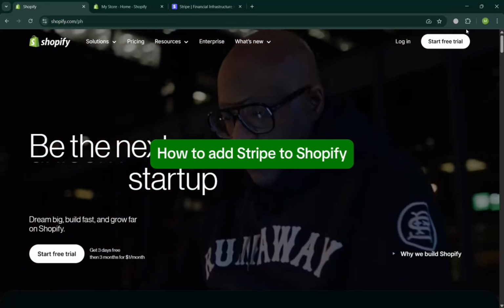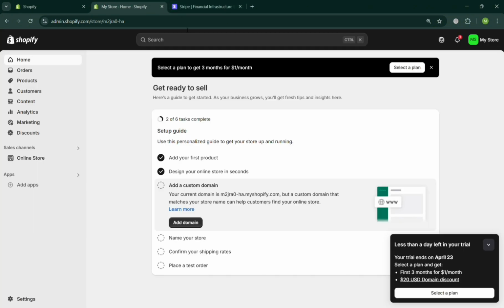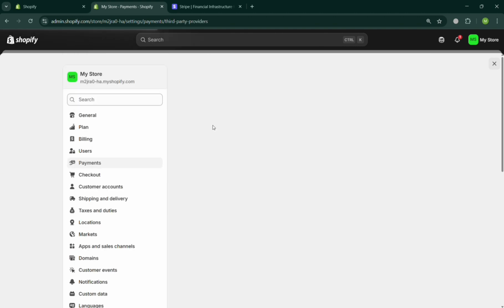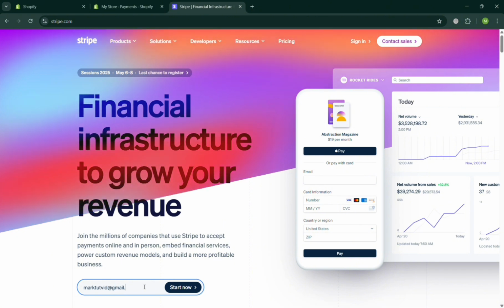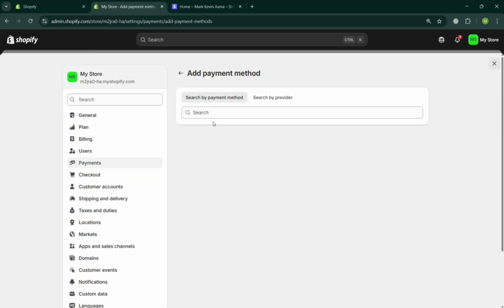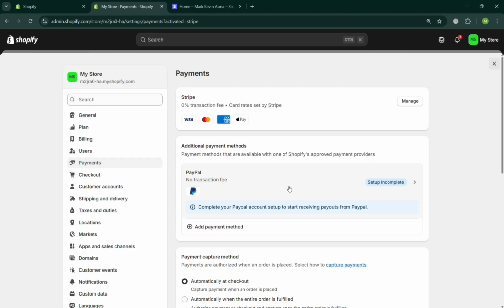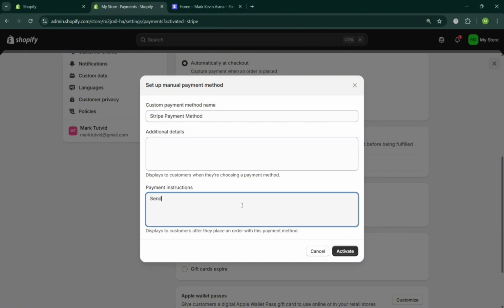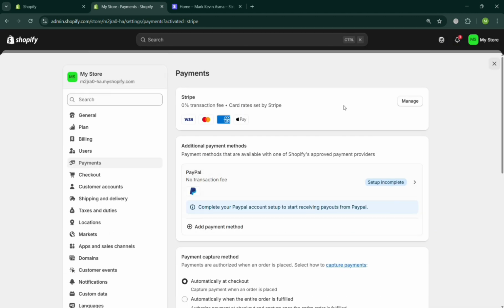How To Add Stripe To Shopify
In this video, we’ll walk you through the easy steps on how to add Stripe to Shopify and enable Stripe payments on your store. Whether you're wondering how to connect Stripe to Shopify, or how to integrate Stripe with Shopify for seamless transactions, we've got you covered. We’ll also compare Shopify Payments vs Stripe and show you how to enable Stripe on Shopify for a smooth checkout experience. By the end of the video, you'll know exactly how to use Stripe for Shopify and enjoy the benefits of a simple and secure payment method for your e-commerce business. Don't miss out on learning how to set up Stripe on Shopify for a streamlined payment process!